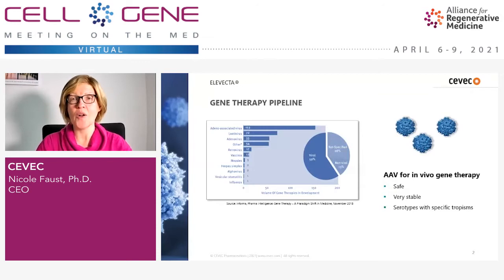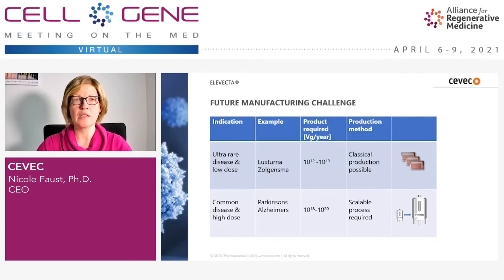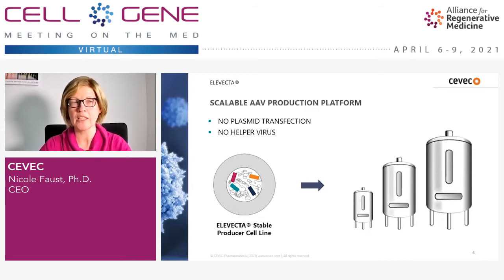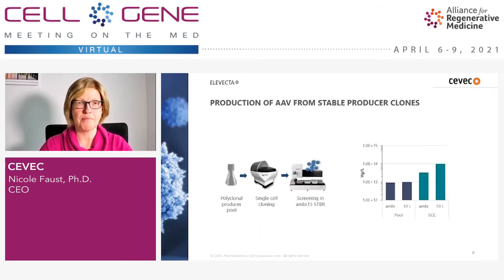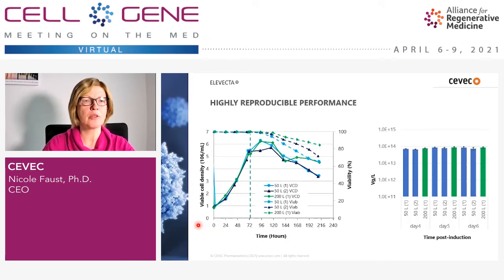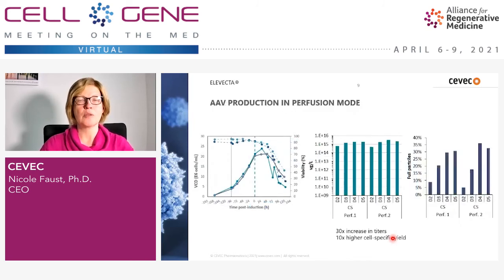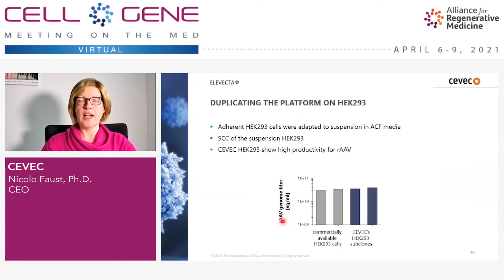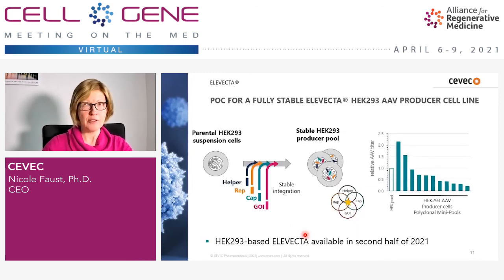CEVEC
Nicole Faust, Ph.D., CEO
Koeln, Germany
(Private)